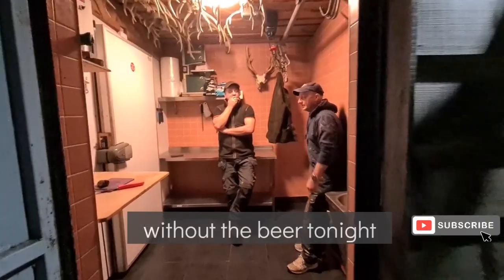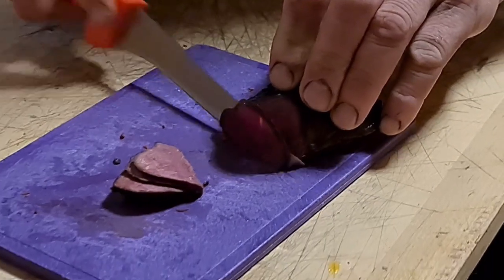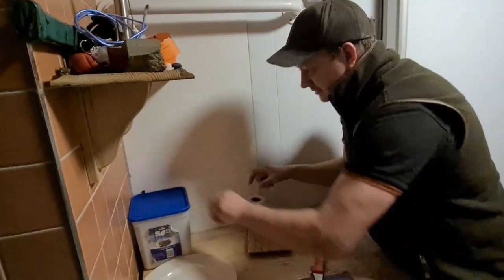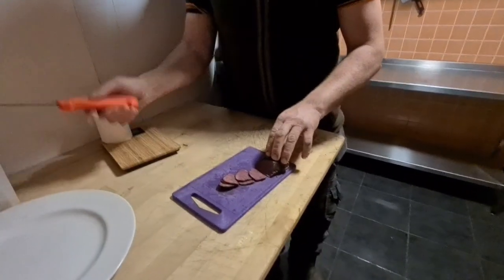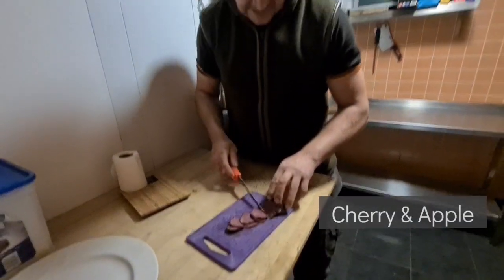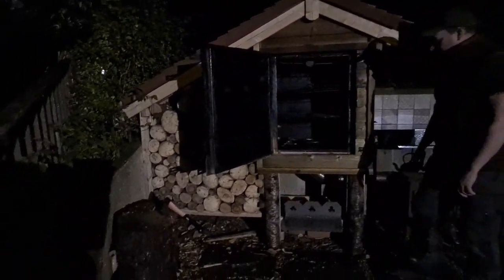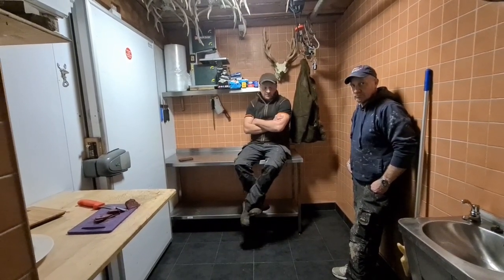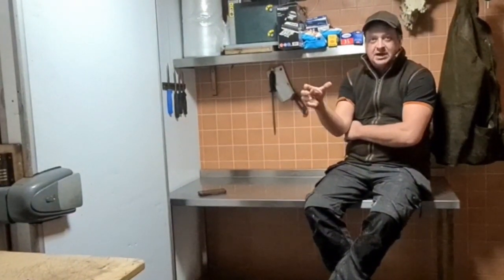Acquiring a bit of Wicklow venison [night time collection!]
I called into Declan to collect some smoked venison. it really is special stuff. I couldn't compare it to anything I've eaten before.
the Wicklow deer population has grown greatly in the last few years. I often wake up to find them grazing on my lawn or when I drive in at night there are usually a few making their exit over the fence.
because of the covid lockdown causing disruption to the Irish restaurants and as a result of NZ flooding the venison market, Irish processors are only paying half the price per kilo that they were paying last year. now the annual deer culling has decreased by 90%. There aren't even any foreign hunters coming to Ireland this year because of the covid restrictions regarding quarantine of inward bound visitors. All this has affected the deer meat industry.
so it's great to be able to get sausages, burgers and cold meats from Declan. he has a steady supply of friends and acquaintances appearing into the light of his cold room and disappearing into the dark of the night, when he has meat ready!